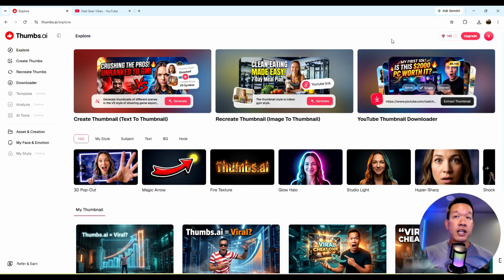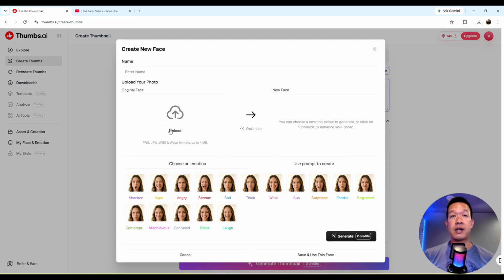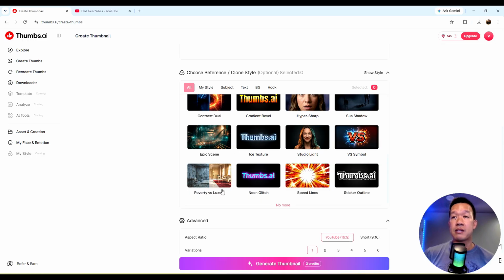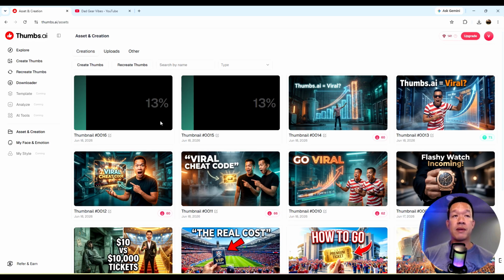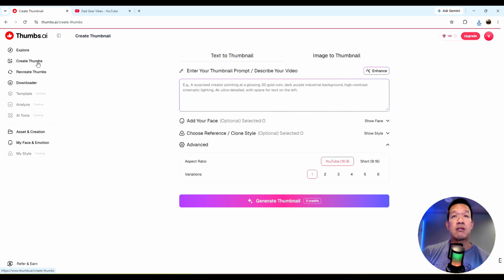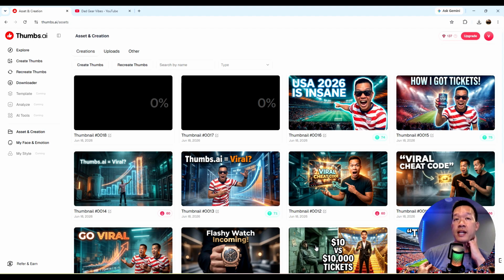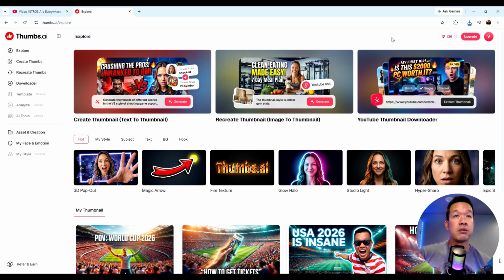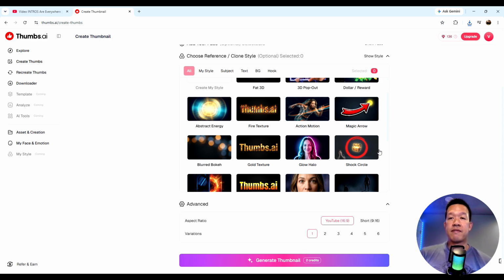I Tried THUMBS.AI and This Happened🔥 (Fast & Viral Thumbnails)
Thumbs.ai reached out and asked me to try out their thumbnail generator - it's an AI driven tool, so of course I had to try this out! You can create thumbnails with text or image prompts and the results are pretty darn good! Check out the video for more details, and the link is below:

This workflow is perfect for content creators on YouTube, Instagram, Tiktok, and more looking to produce high-quality viral thumbnails faster using AI.

🎥My Video Editing & Channel Gear
Selfie Light
Colored Room Lights

About Me: My name is Vince and welcome to the DGV channel! I have been doing video editing and creative projects for a good part of my adult life. I have a family, full time job, and lots of other life commitments (kids keep us BUSY). Even with a busy life, creative work is a serious passion and I try to make time to pursue what makes me happy😃 Come along and join this wild ride!

Create better AI YouTube thumbnails quickly using Thumbs.ai. This walkthrough shows you how to design high-performing visuals for your channel using simple AI tools.

If you struggle with click-through rate, Thumbs.ai offers a streamlined way to generate professional imagery without needing advanced graphic design skills. We look at the interface, various style options, and specific examples like 2026 World Cup concepts to demonstrate how the platform handles different viral content themes.

This breakdown is for creators who want to save time while maintaining quality. You will see firsthand how the thumbnail generator functions so you can decide if it fits your editing workflow. By the end, you will understand the specific capabilities of this AI design tool and how it applies to your own content strategy.